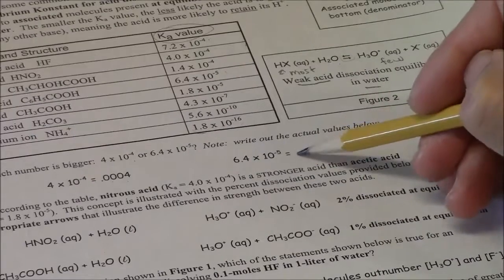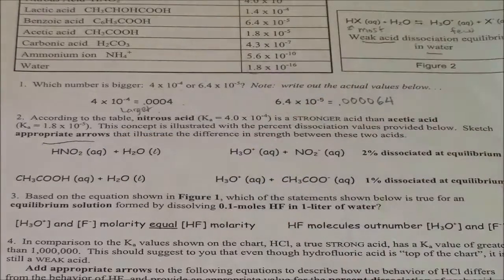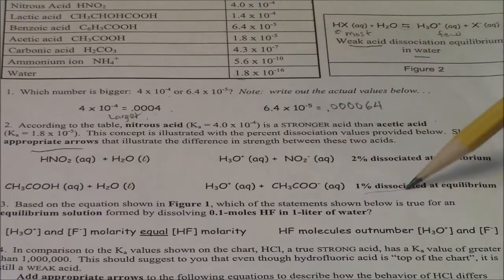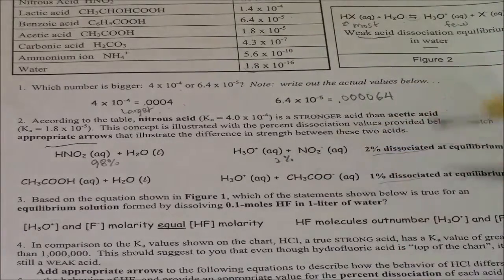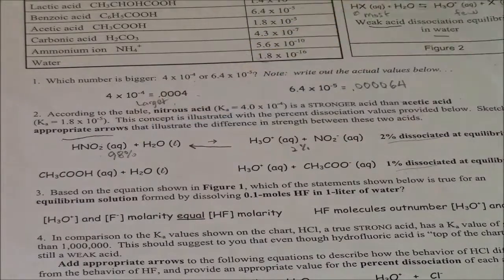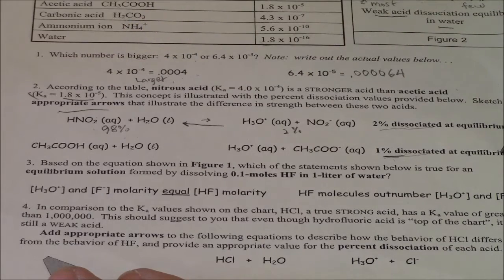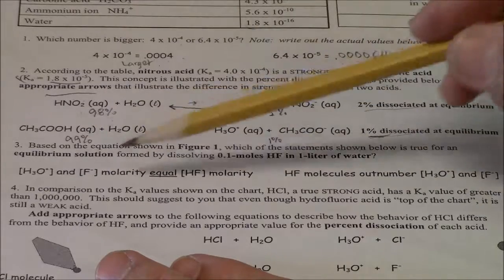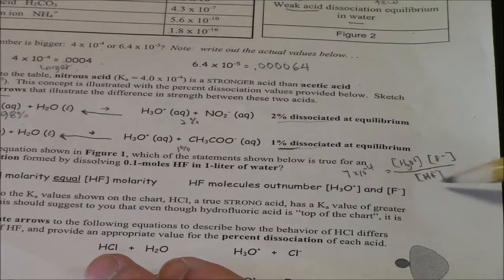#138 Intro to Ka values